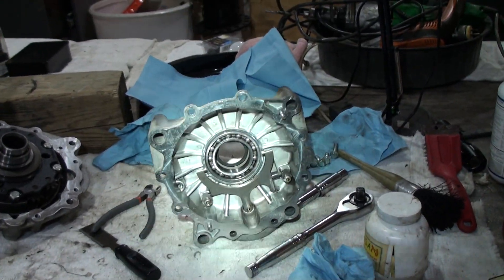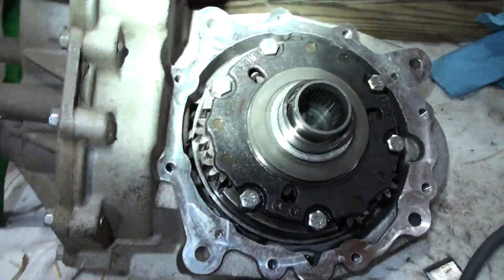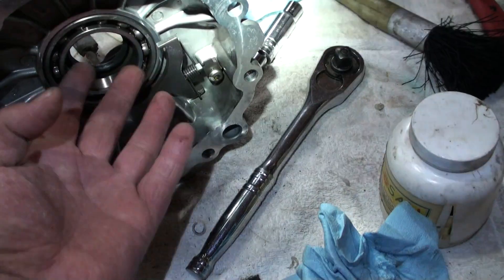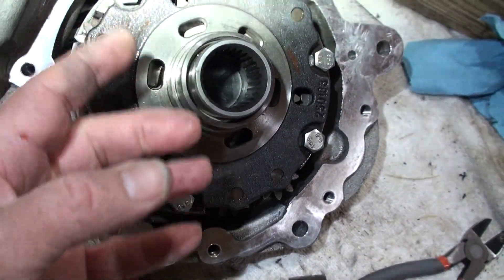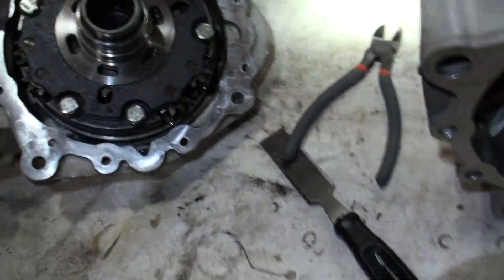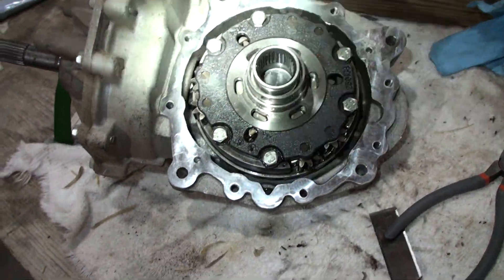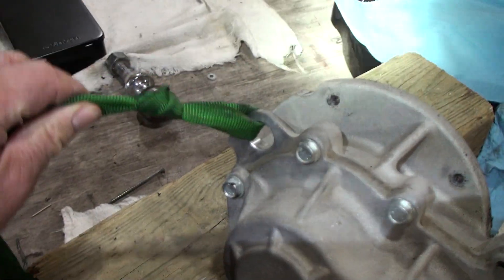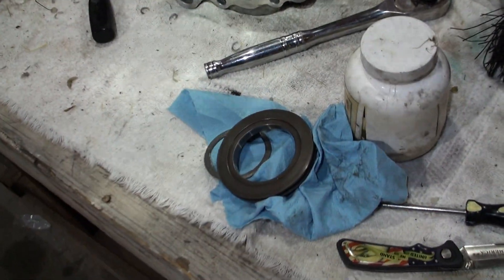Part5, Polaris Ranger EV Motor / Transaxle R&R